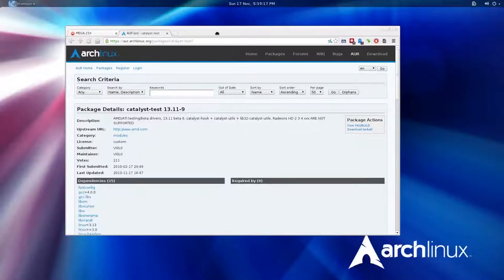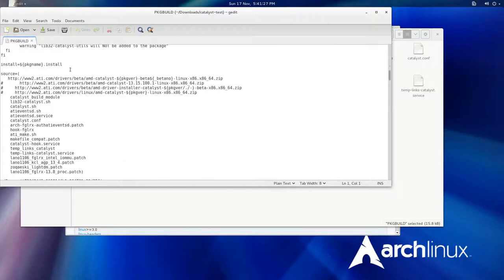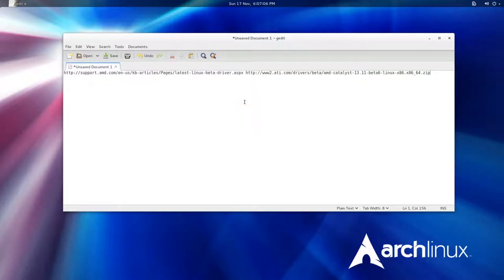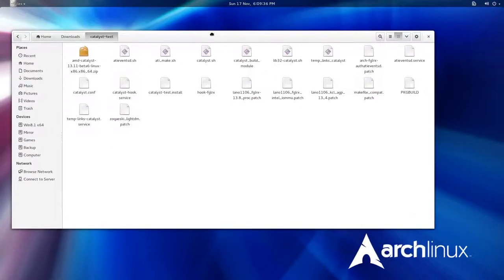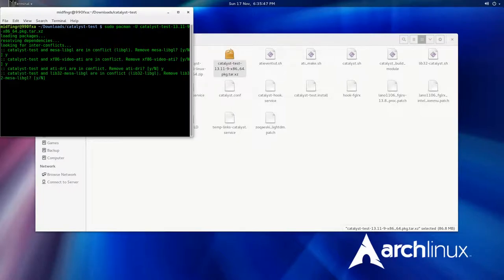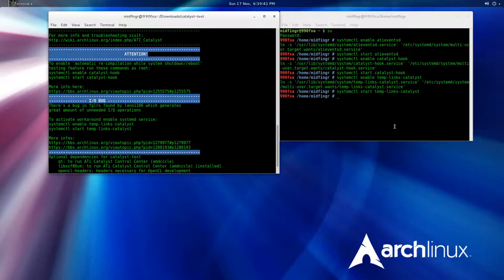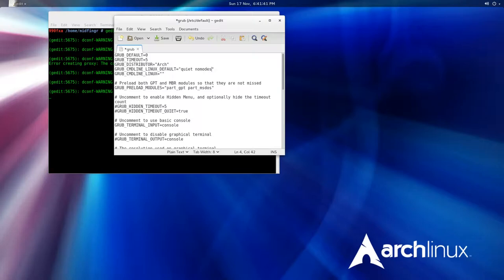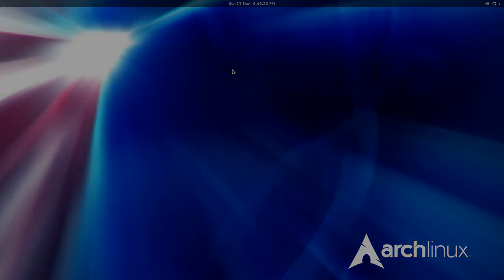Catalyst Package Build Install - Arch Linux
AMD has removed direct linking to it's Linux driver archive. This video attempts to help anyone who may wish to install the proprietary Catalyst drivers in Arch Linux.

*Notes to be uploaded later.